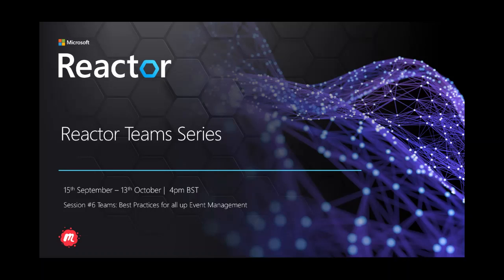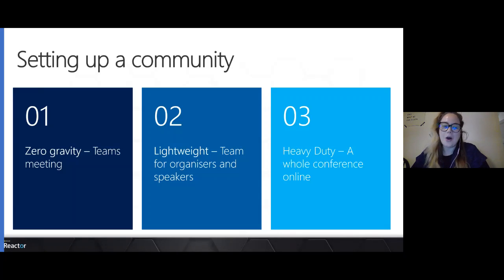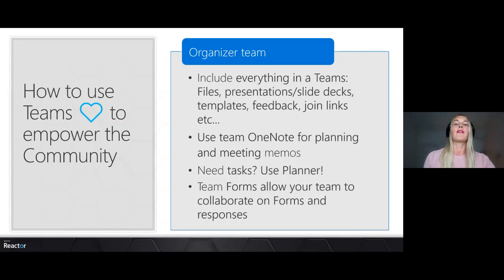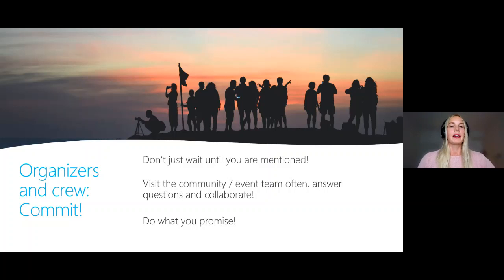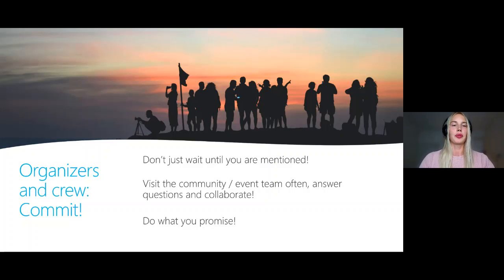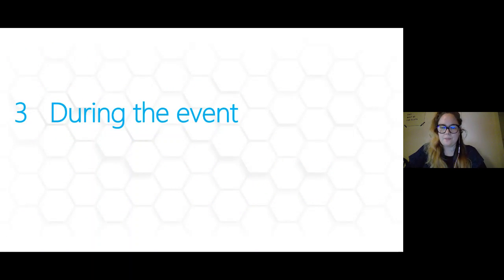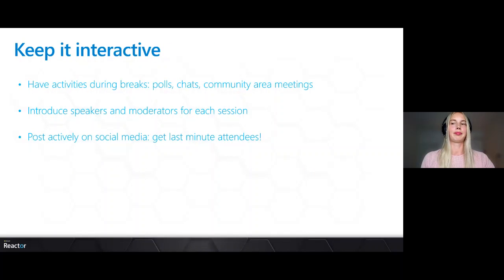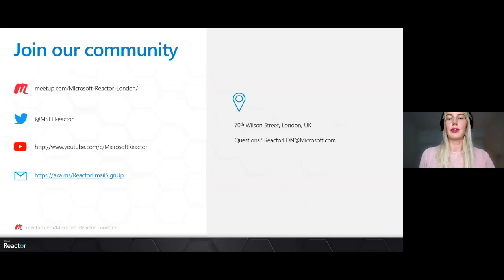Reactor Teams Series Pt. 4 | Organising and Managing Events and Usergroups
Welcome to learn and to be inspired about how you can utilise Teams for community activities and hosting events. In this session we will share best practices about setting up an event and how to organise and run it with Teams. We will cover both Teams meetings and Live events and compare the user experience from the audience, presenter and producer point of views.

[eventID:11719]